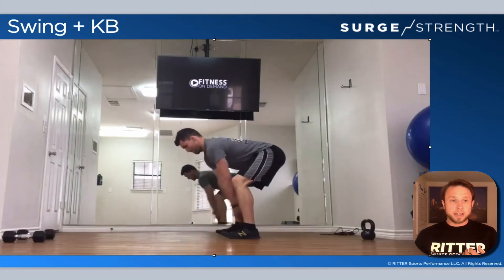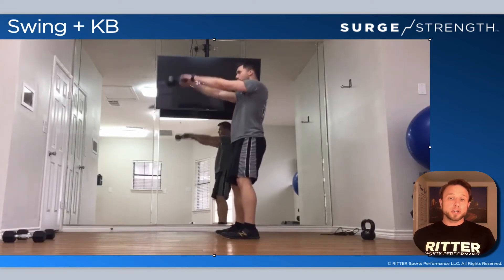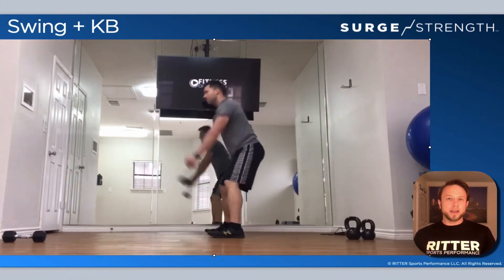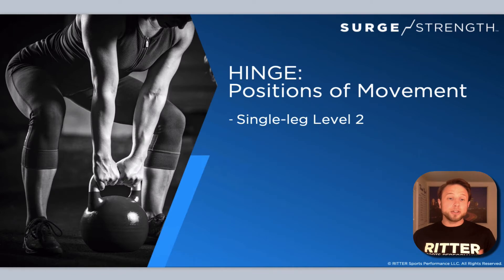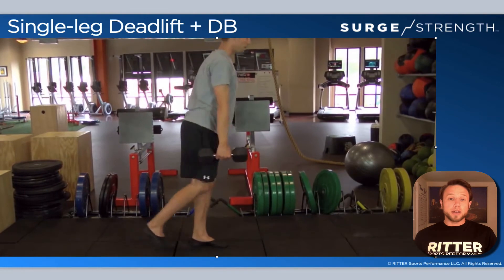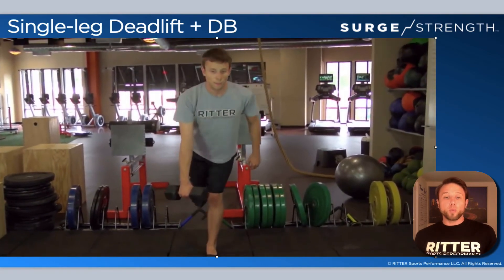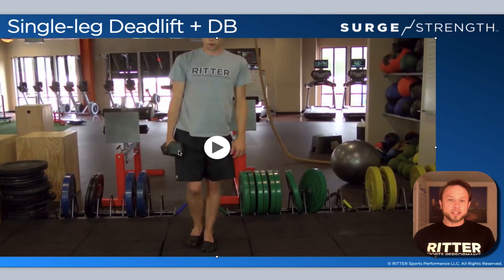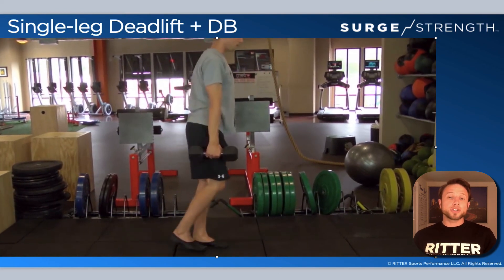Hinge Exercises for Swimmers - Level 2